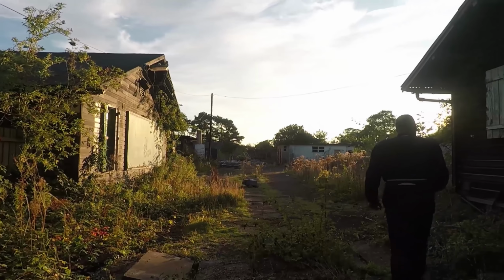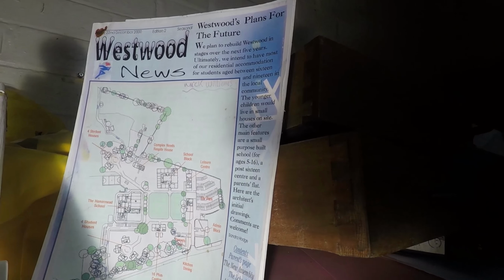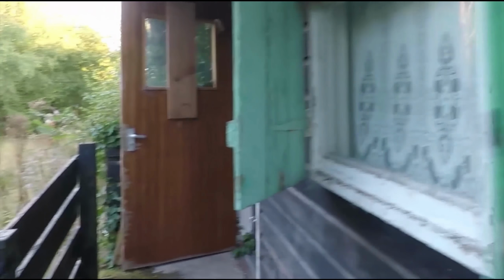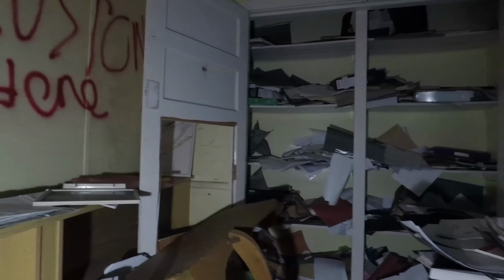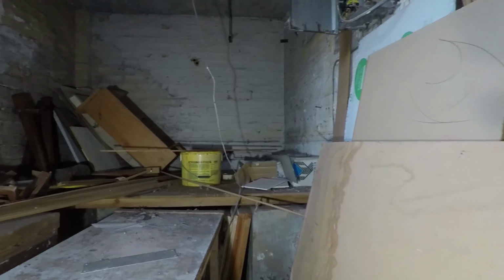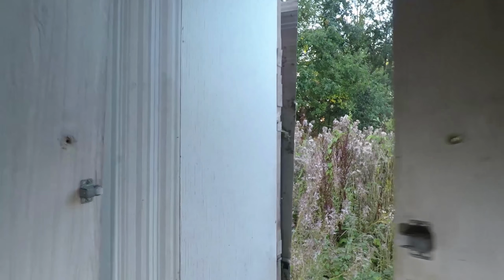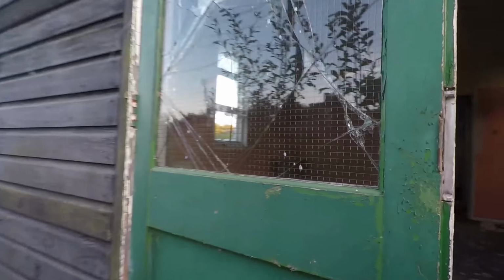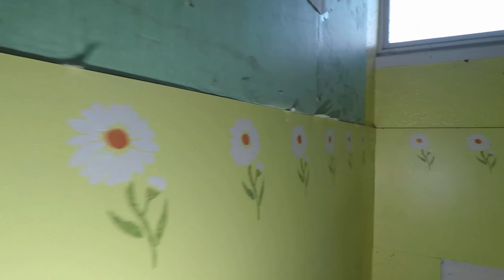ABANDONED 1940's? SCHOOL (stuff left behind)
After a long road trip on the bike to Stoke, we failed to get into the cold war bunkers we went to find, they were still in use by the MOD. Luckily I had a back up plan and this was it.
 It was difficult to find any accurate info on this place, I do know that there was a camp for girls, which was a series of wooden huts, built here in 1940 and this was opened as a residential school for autistic children in 1984. I'll leave it up to you to decide if these are the original buildings or not. The school closed it's doors in 2002 when a new school was built next door. It is a secret location somewhere in Staffordshire, England.

Filmed on the Gopro Hero 5 black and Nikon D3200

I do not recommend anyone exploring these abandoned places, they are very dangerous, we explore so you don't have to!
We do not break and enter, we do not steal and we do not vandalise. We take only pictures and leave only footprints